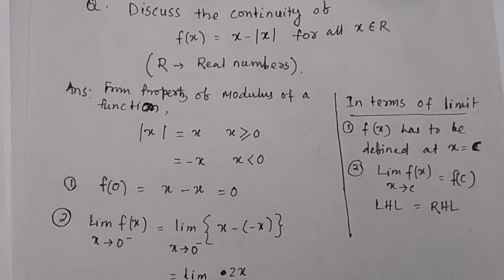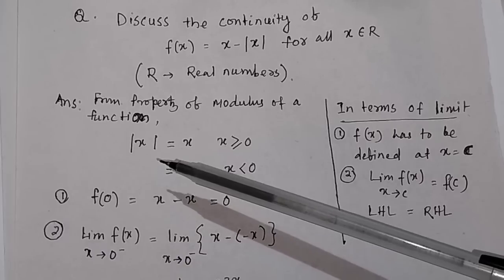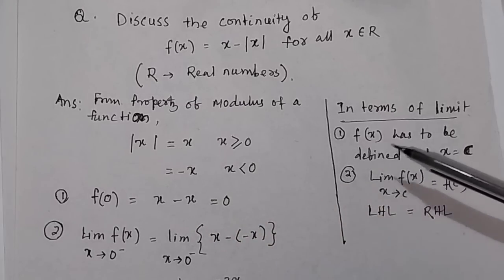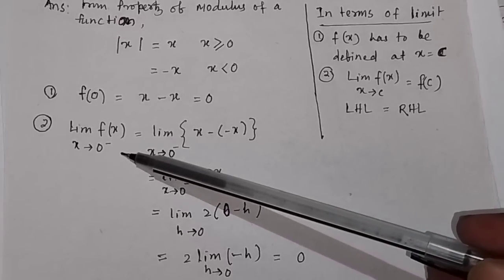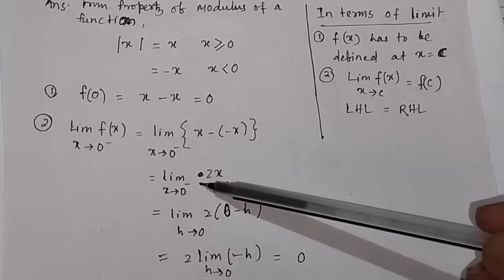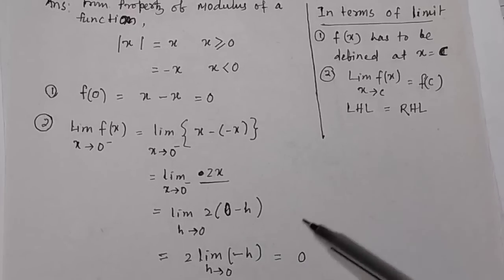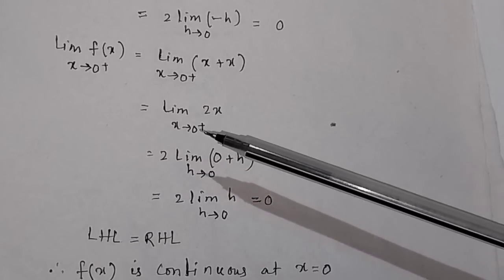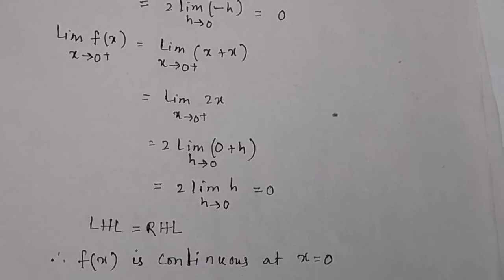Discuss the continuity of the function f(x)= x -| for all x € R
Discuss the continuity of the function f(x)= x - |x| for all x € R @PTE